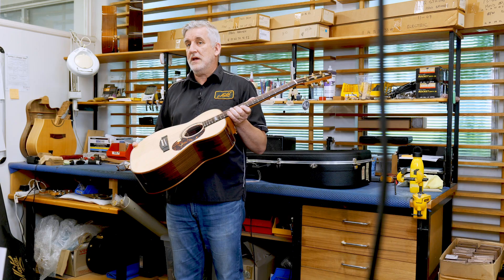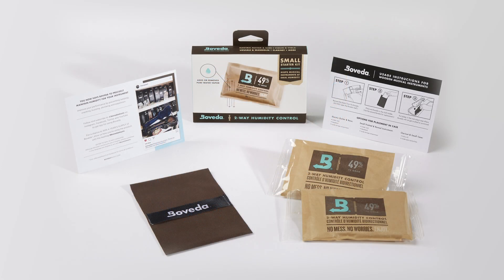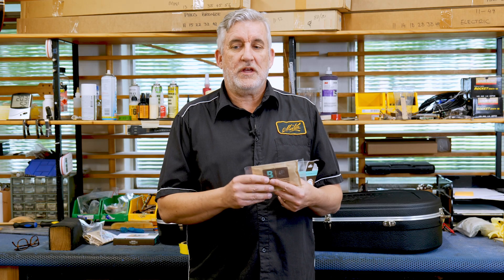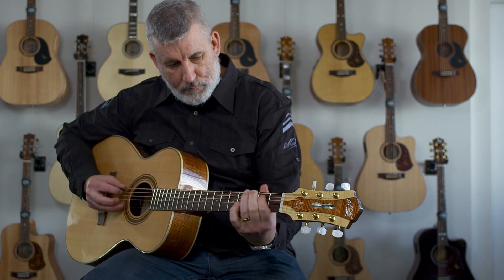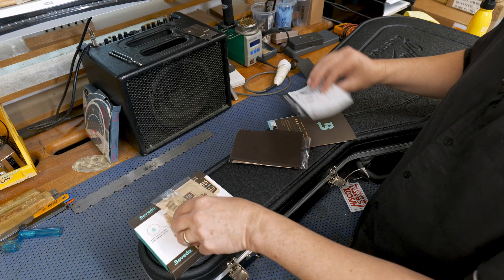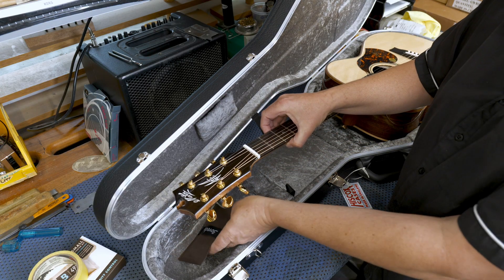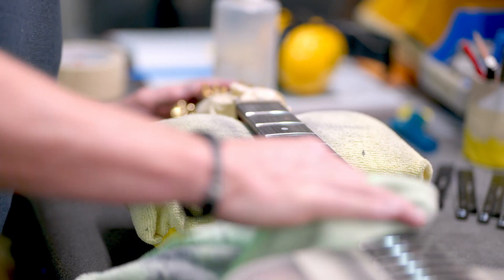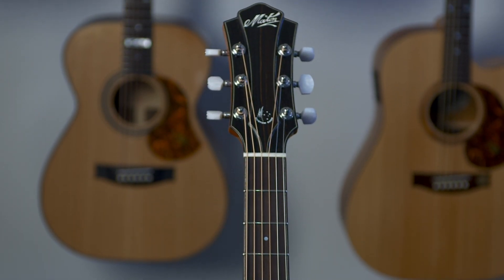Maton x Boveda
to find a Maton dealer near you.